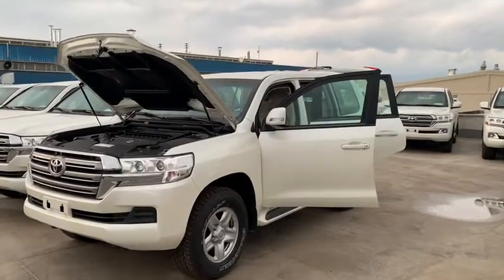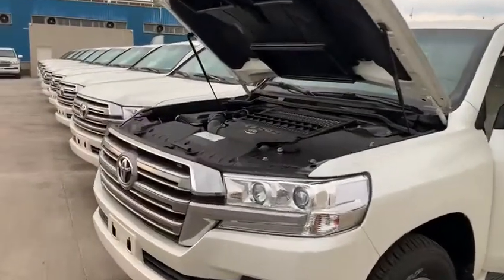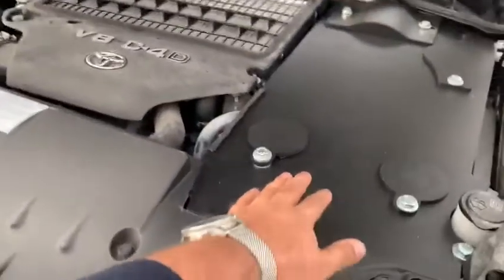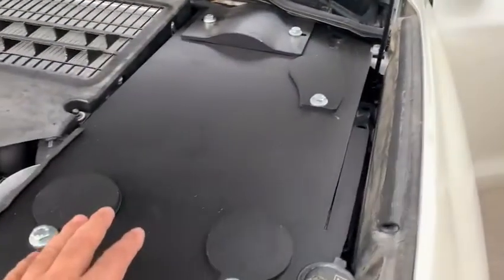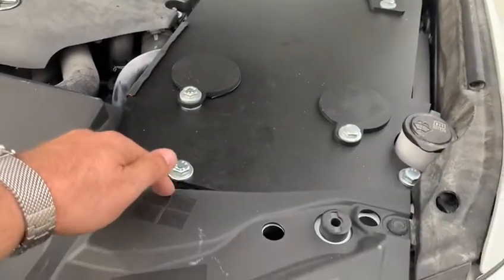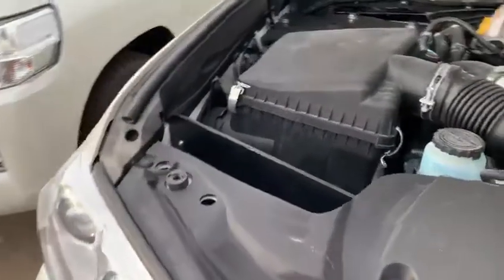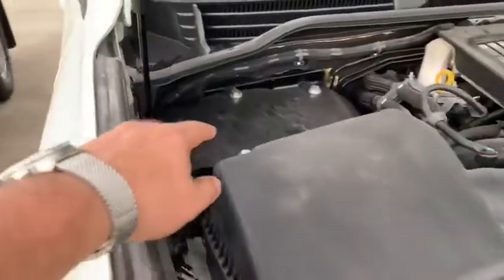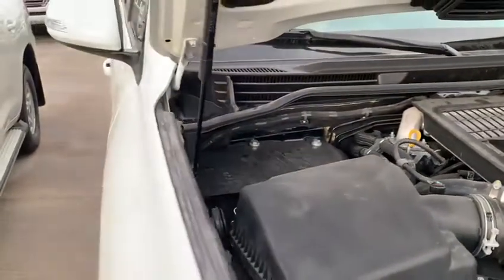Toyota Land Cruiser 200, Diesel 4.5L LHD year 2020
slightly used